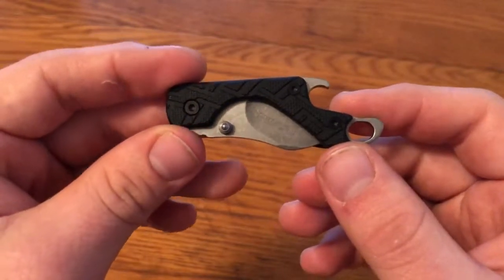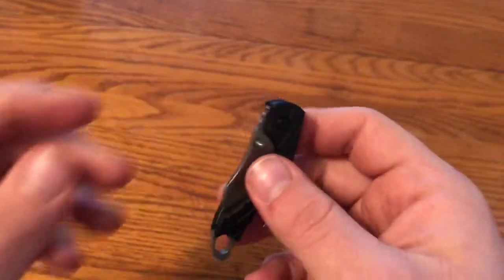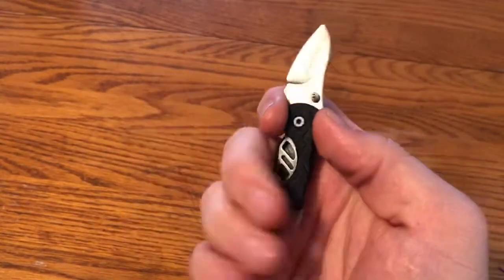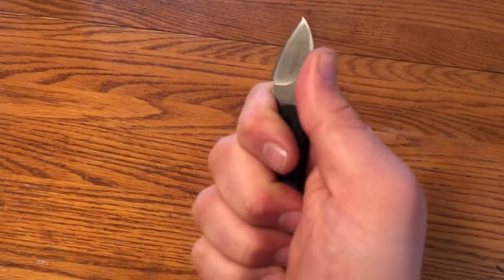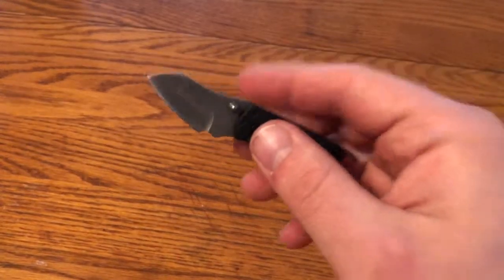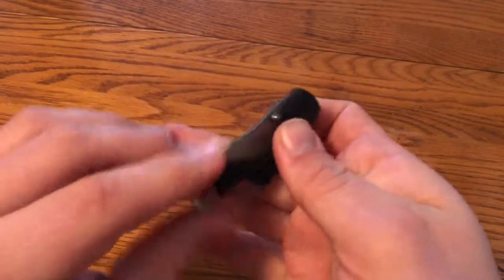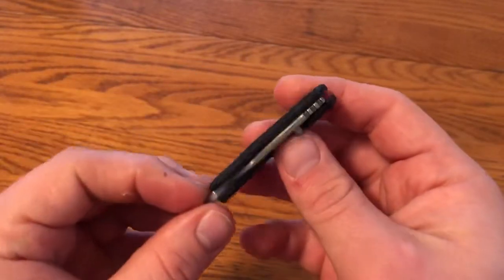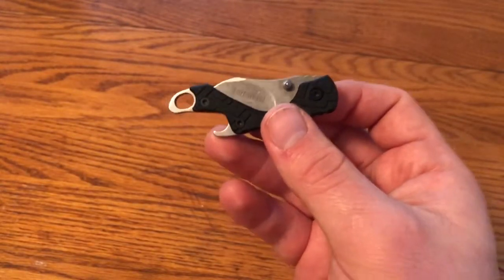1 Minute Overview: Kershaw Cinder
A tiny knife with surprisingly great construction. Low end steel, but this will really only be a box and bottle opener. A cool knife at a nice price.